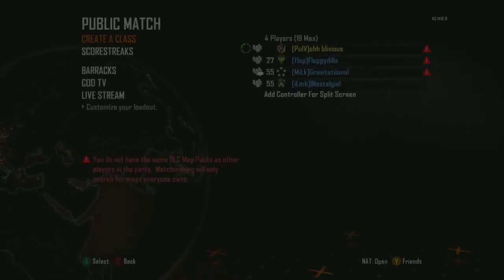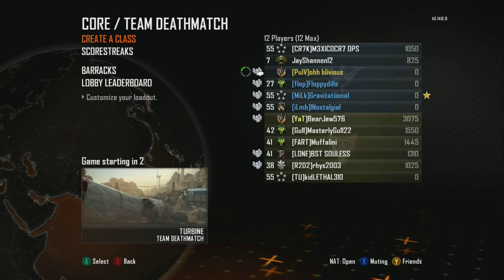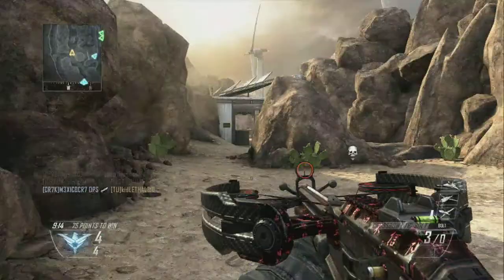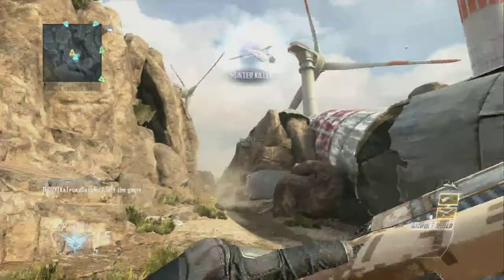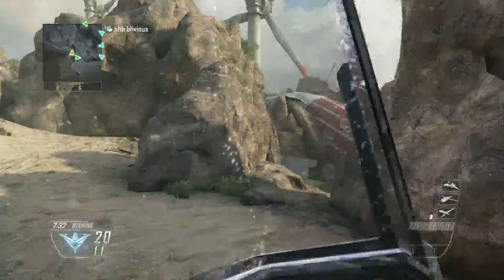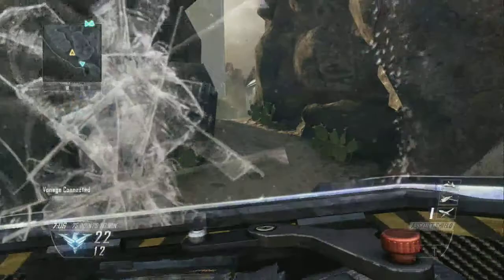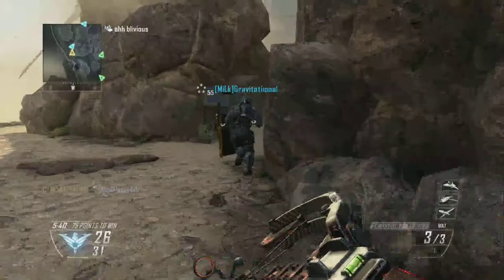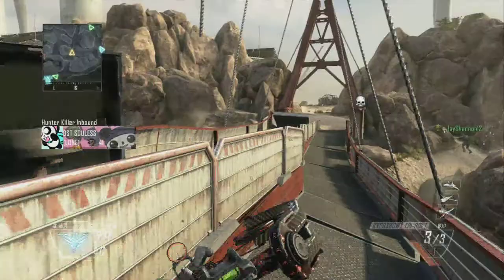CROSSBOW CHALLENGE: Challenge w/ Friends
Another challenge where my friends and I compete against each other and try to get the most kills with a random class that I thought of. Thanks.